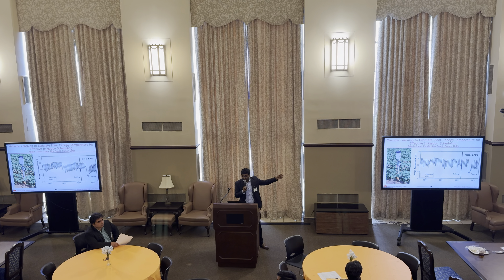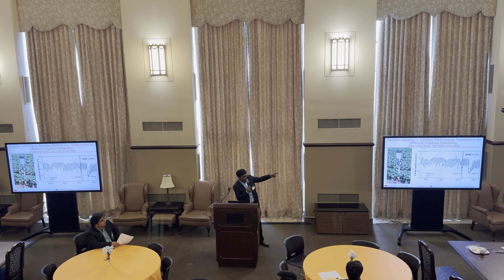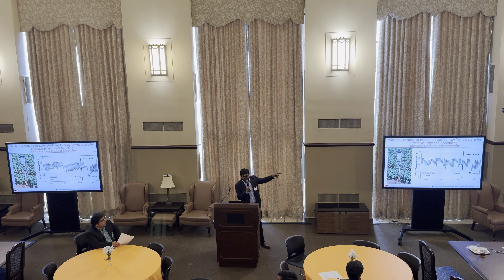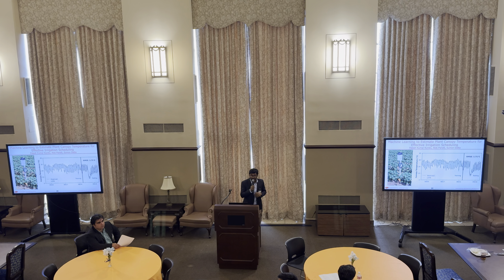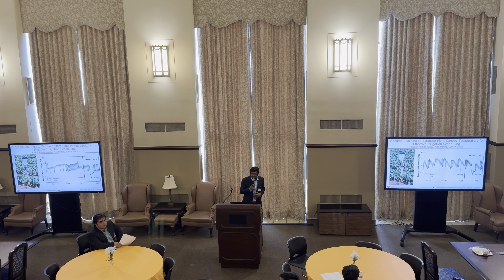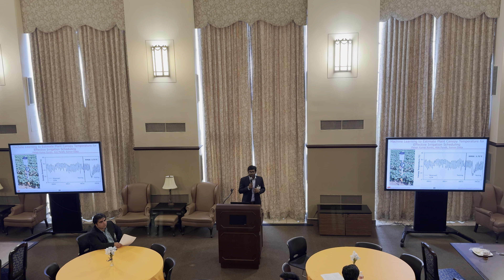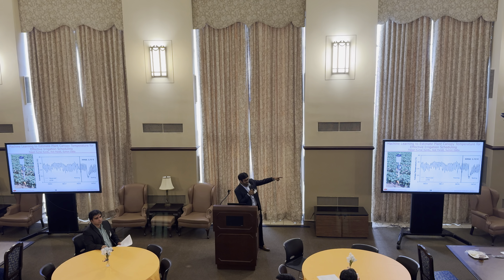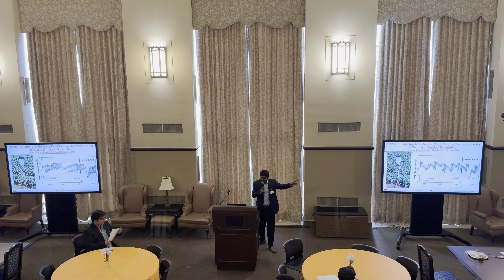My first ever 3MT Presentation at ASABE Sectional Meeting, Oklahoma State University, Stillwater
The title is "Machine Learning to Estimate Plant Canopy Temperature for Effective Irrigation Scheduling"